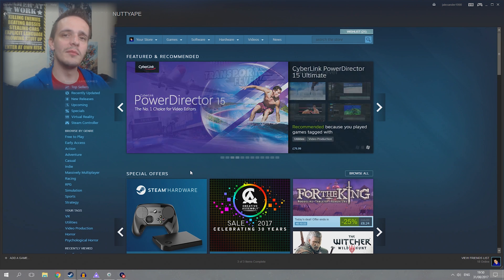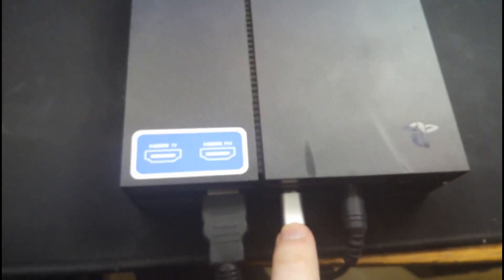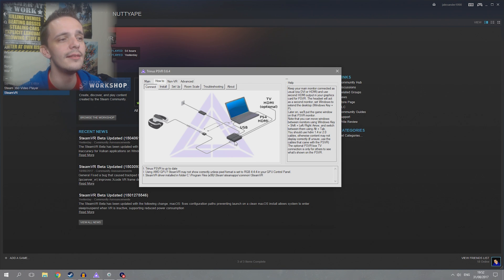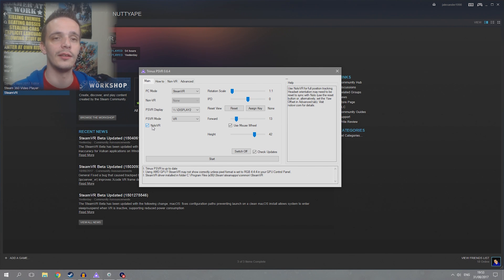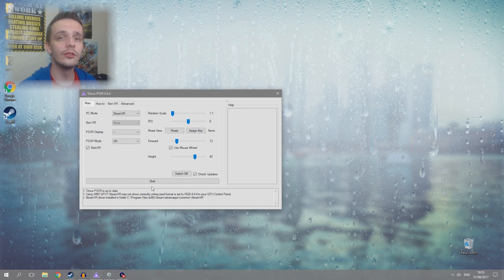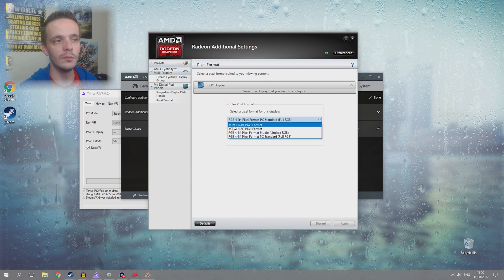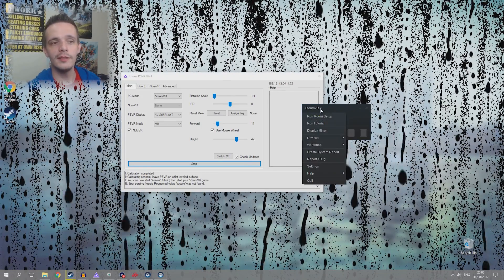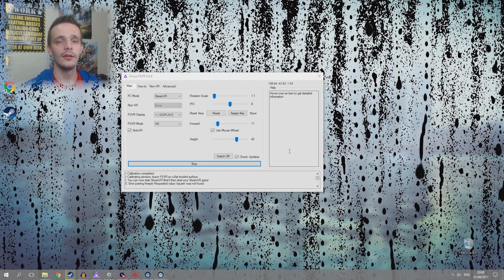How to set up PSVR to work on AMD graphic cards | TRINUS | PSVR ON PC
Hello you nutters and redittors! This is how I got PSVR to work on my pc :) I hope this helps anyone who is having problems.